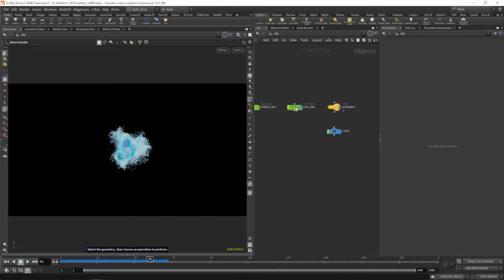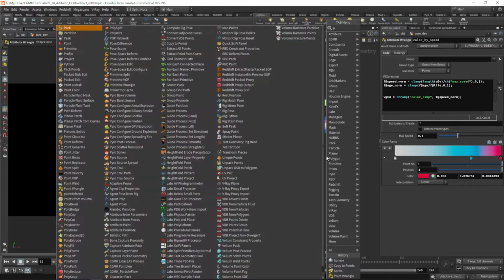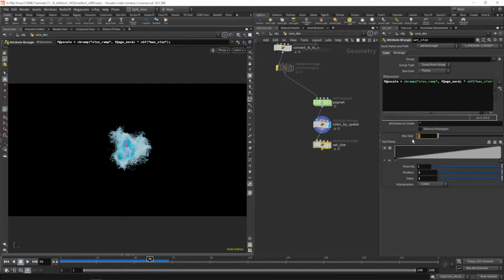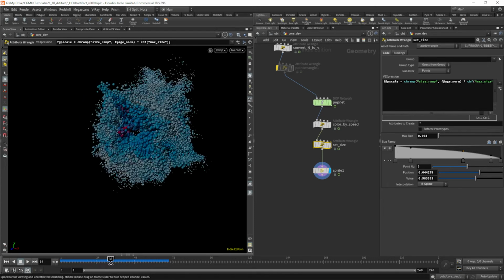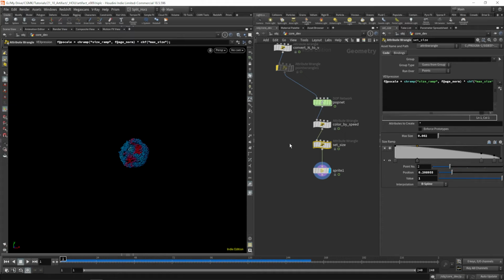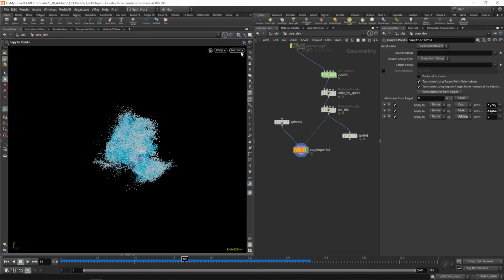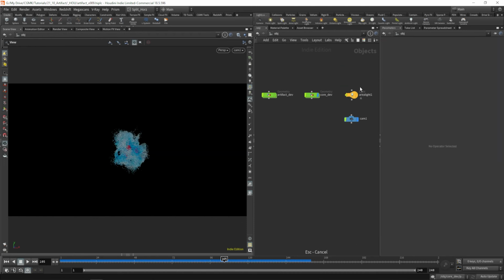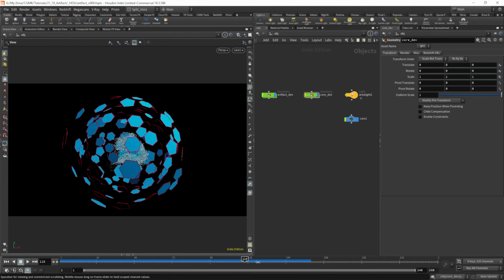CGMK Houdini Course - The Artifact - 09 Size by Age